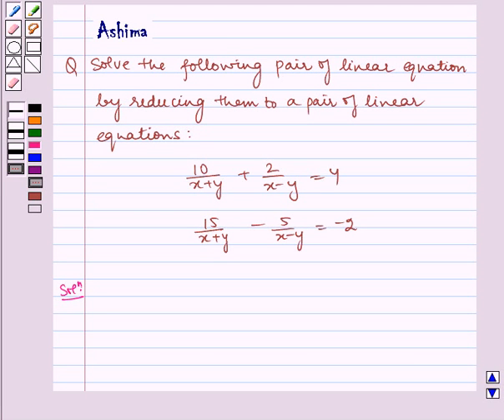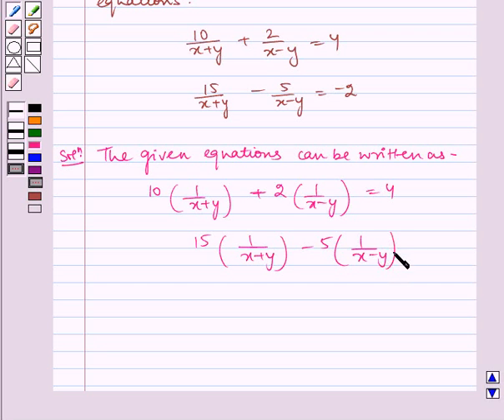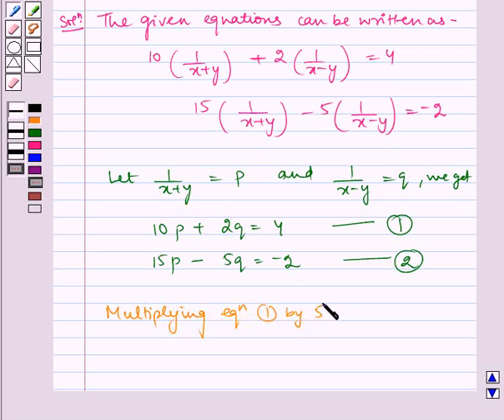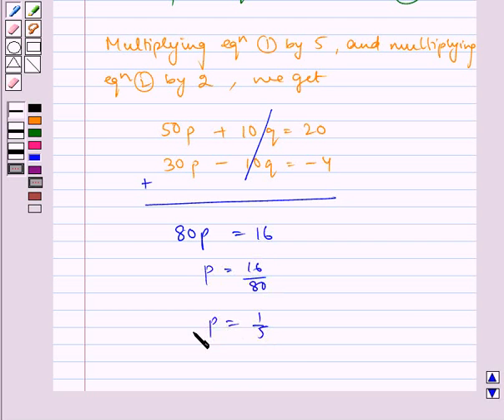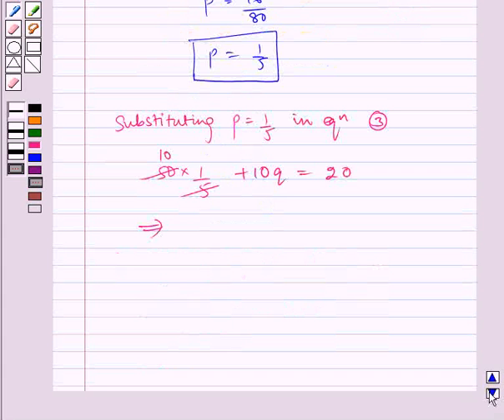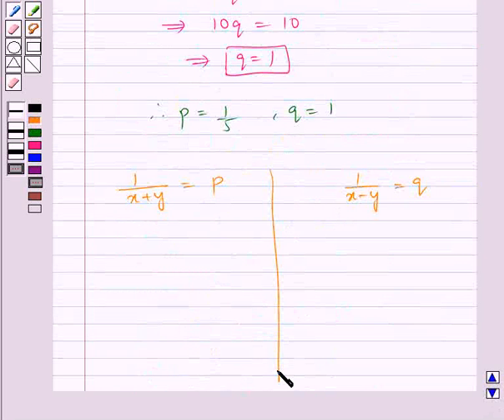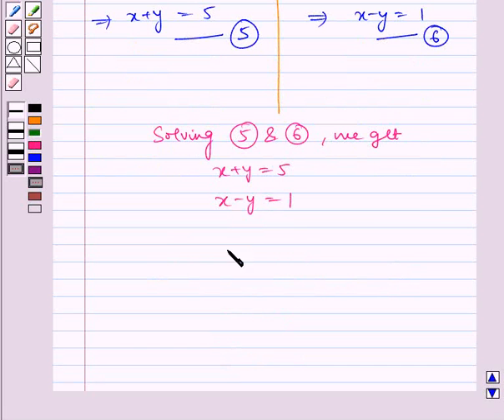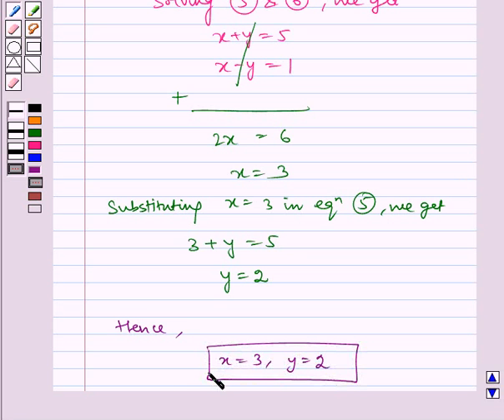Maths X NCERT 2007 3 3 6 1vii